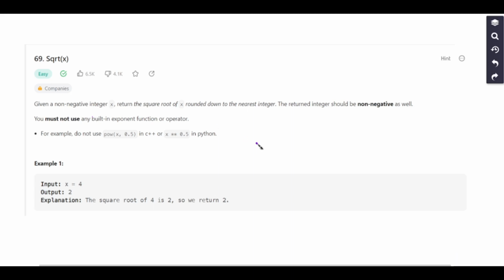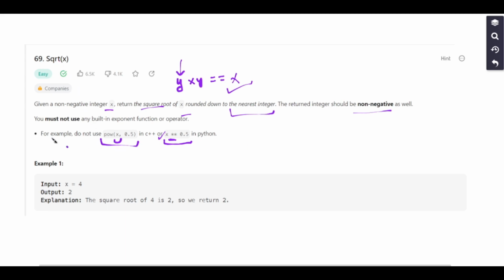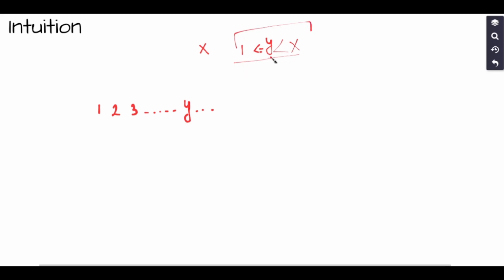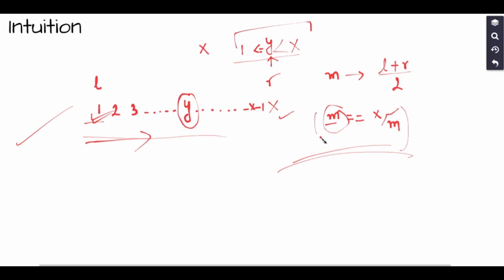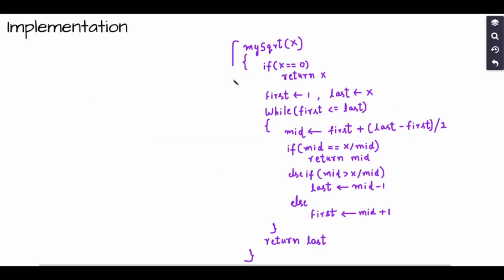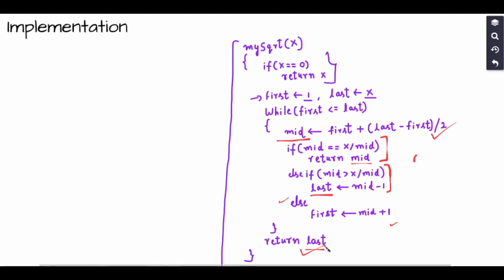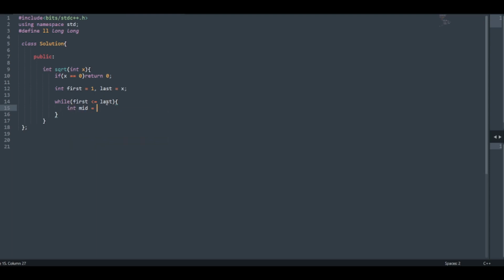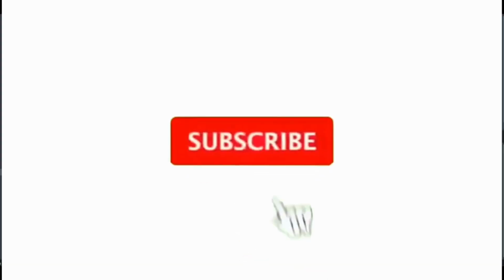Sqrt(X) | Binary search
In this video,  I shall discuss the solution to the problem “Leetcode-69 . sqrt(x)”

Video Chapters:
00:00 Introduction
00:25 Problem statement and example
02:09 Intuition
05:10 Implementation
06:36 Time and Space complexity
07: 00 Code Implementation in C++, Java, Python